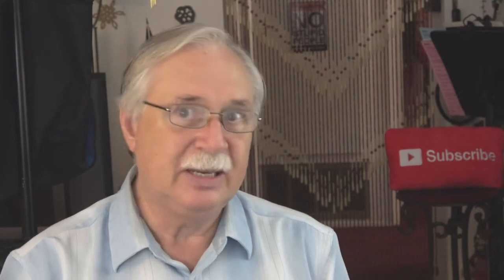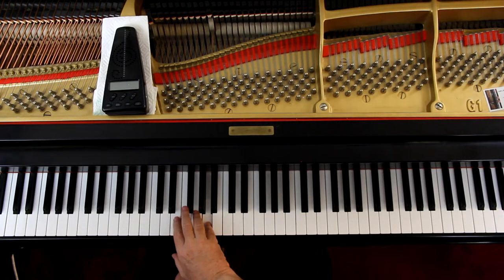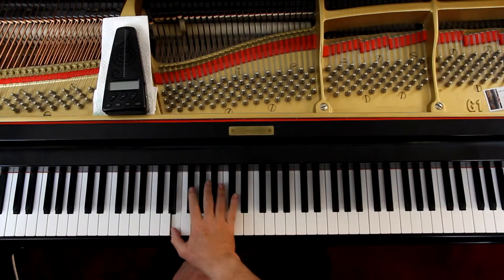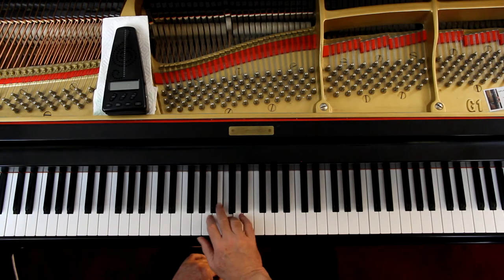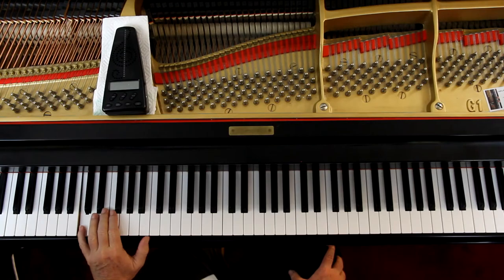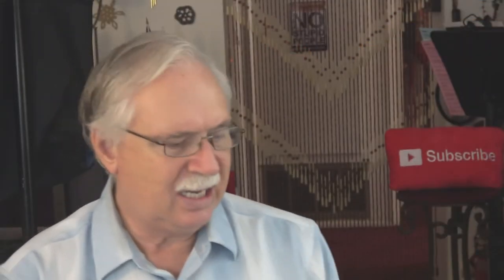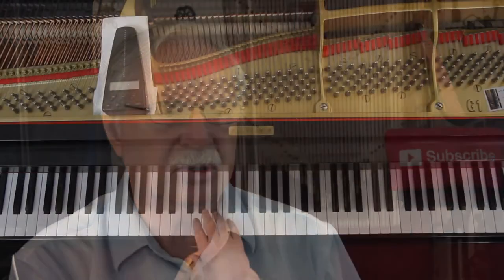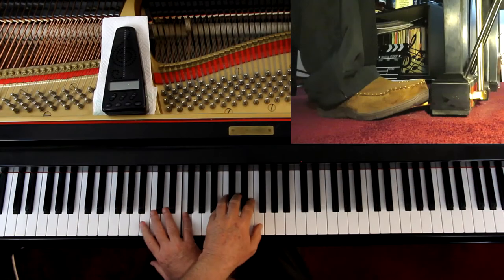Schaum Piano Course D-The Orange Book, Page 8, Garden of the Stars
An in-depth piano lesson on how to play Garden of the Stars (reading in 3 staffs) in Schaum Piano Course D-The Orange Book, Page 8.
by Saint-Saens

Things to Remember - 0:00